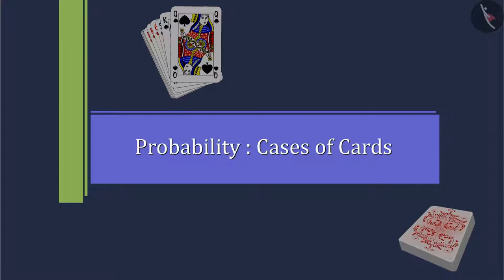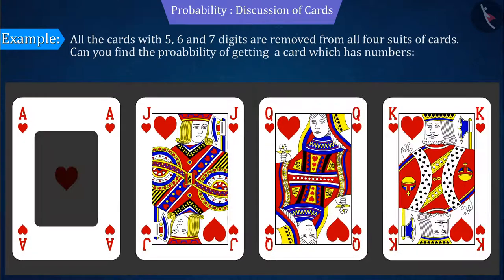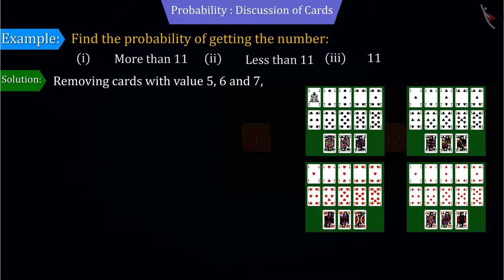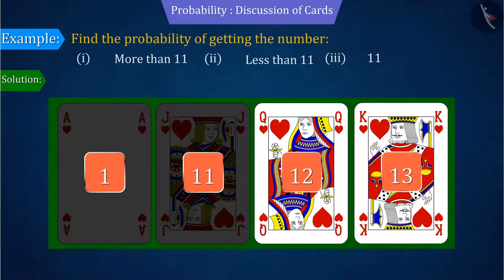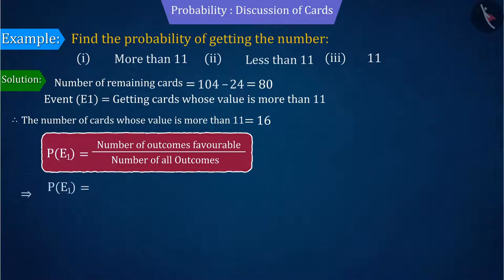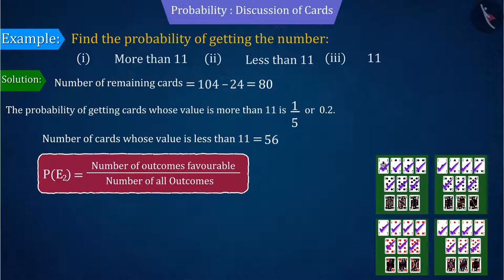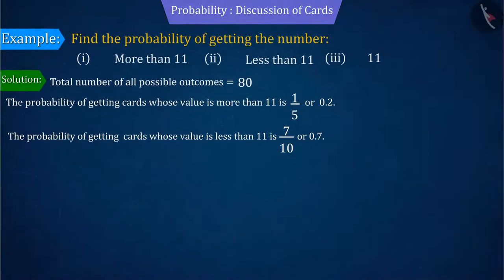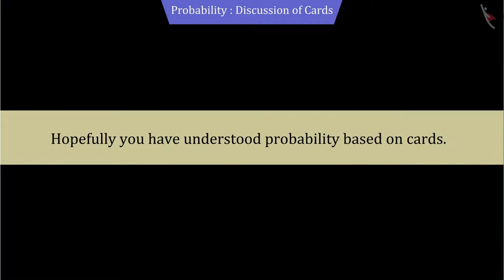Probability: Cases of Cards | Part 3/3 | English | Class 10